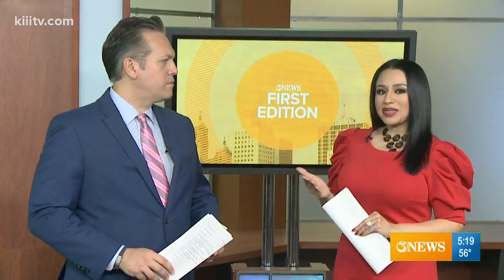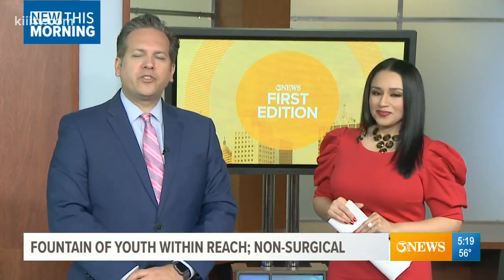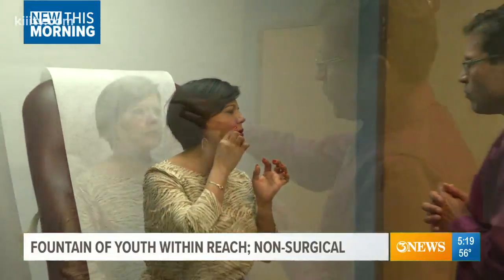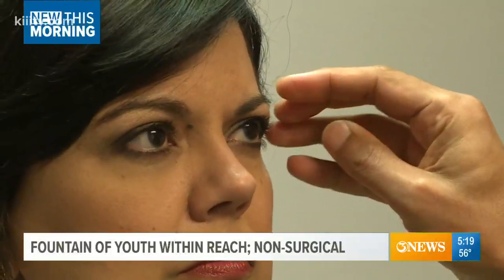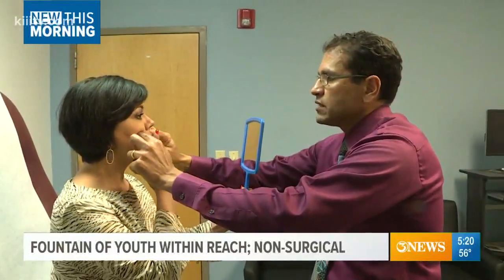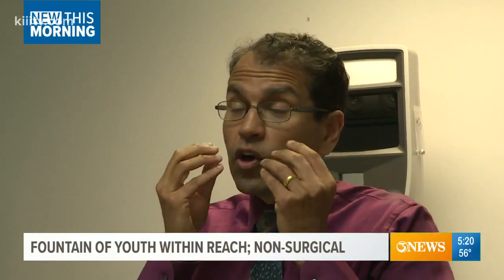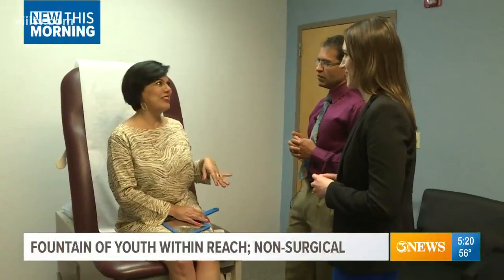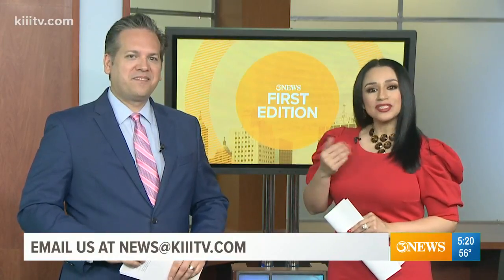Fountain of Youth within reach without surgery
In today's world, millions are spent on cosmetic surgery to keep that healthy glow everywhere we go.